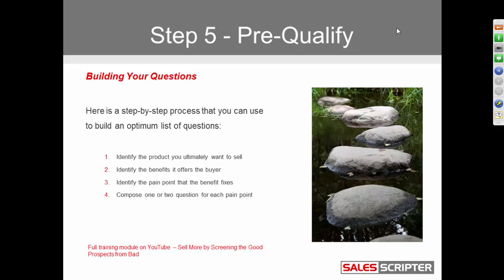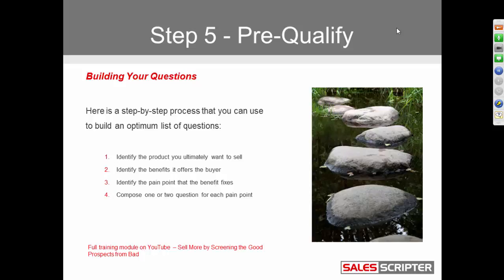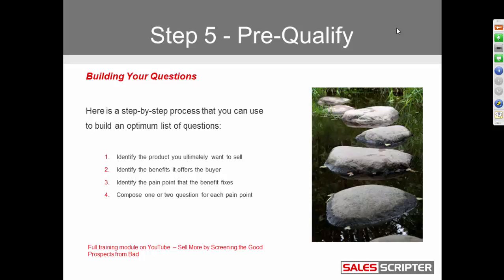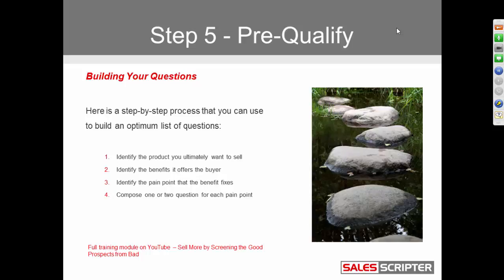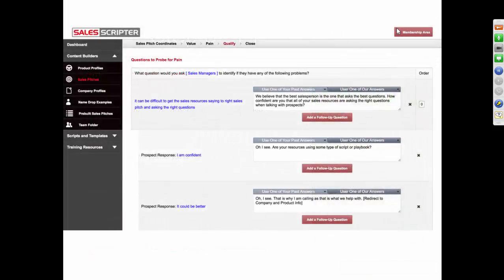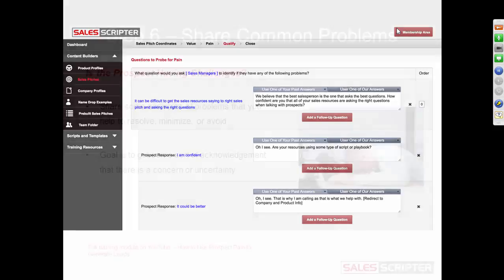Ask Questions in Your Script for Setting Appointments by Phone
This is a short video that outlines how you can improve your script for setting appointments by phone by including good probing sales questions. If you are using the phone for appointments setting and doing that by following a script, try to include some questions to ask.

This is a clip taken from a longer sales training webinar on how to make setting b2b appointments easy and you can watch the full webinar and download the slides from our